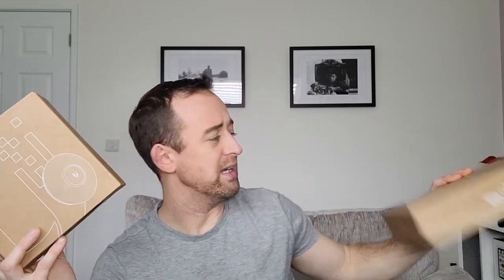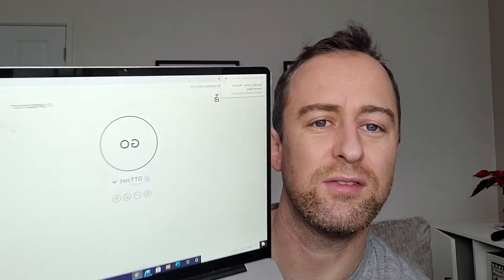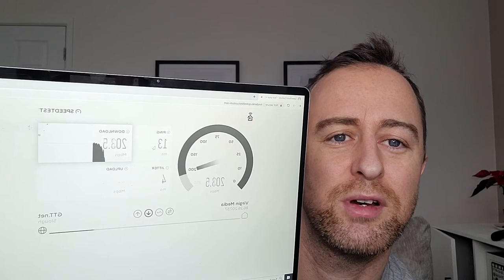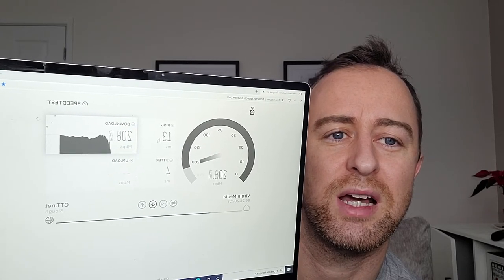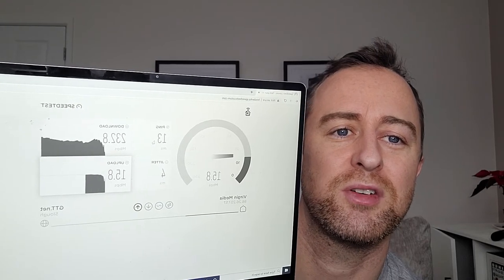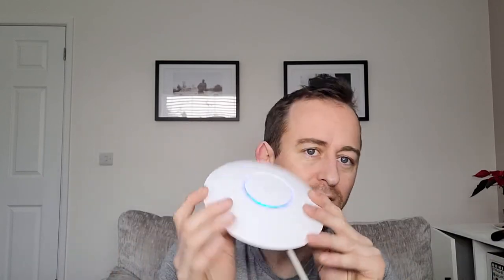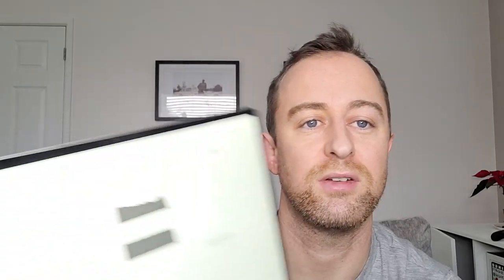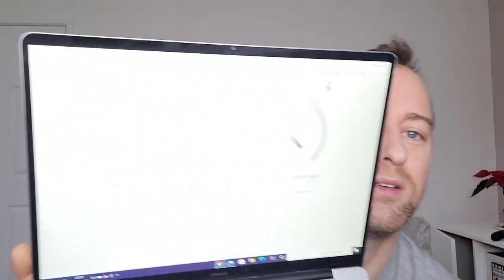Ubiquiti - Unifi Lite 6 Access Point - UK Review - WiFi 6 - speeds in the subtitles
It's not easy to see the download and upload speeds, but they are available in the subtitles

The Unifi Lite 6 WiFi 6 Access Point from Ubiquiti Unifi is finally available in the Ubiquiti EU store. This means you can now buy Unifi WiFi 6 Access Points in the UK.

In this video we are looking at this Unifi WiFi 6 Access Point for the first time and comparing it to the AC Lite.

We look at the spec, the differences between the two models and a real life speed test to see which performs best.